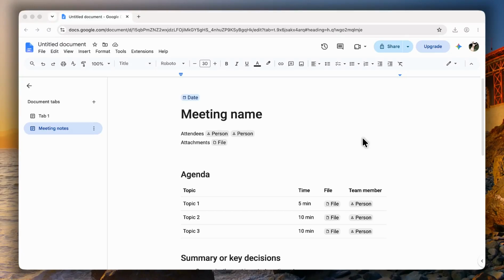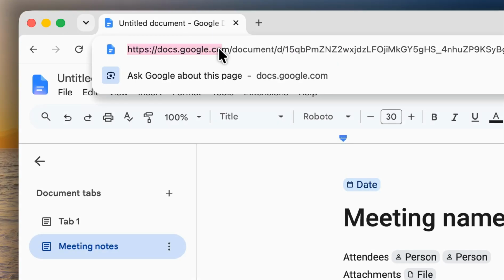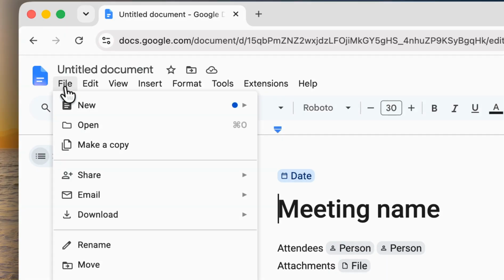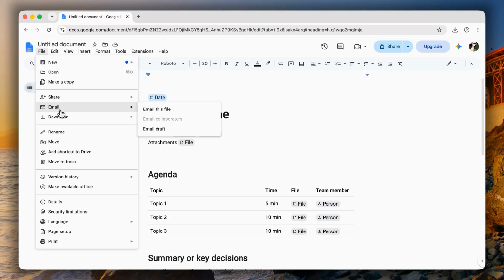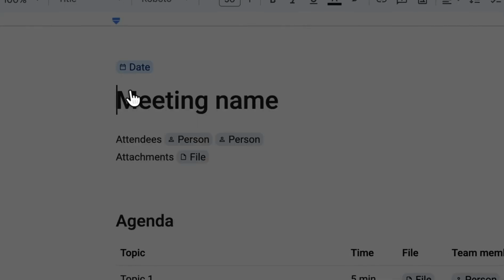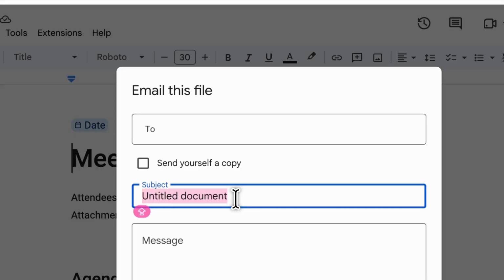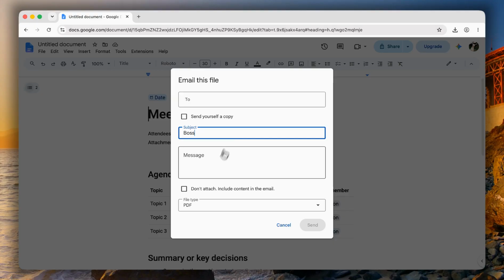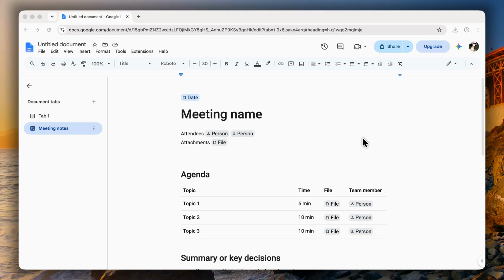How to Share Google Docs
Learn how to share a Google Doc and control exactly what other people can do with it. I'll cover sharing with specific people, sharing by link, and the permission settings that matter most.

What's covered:

Sharing with specific email addresses
Creating a view, comment, or edit link
Changing or removing someone's access
Sharing safely outside your organization

Covers both personal Gmail and work or school accounts.